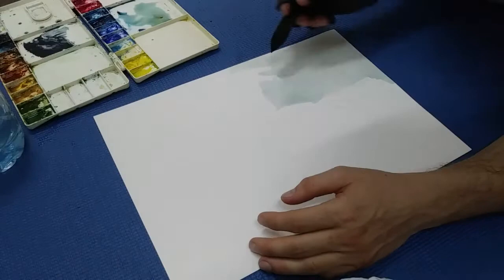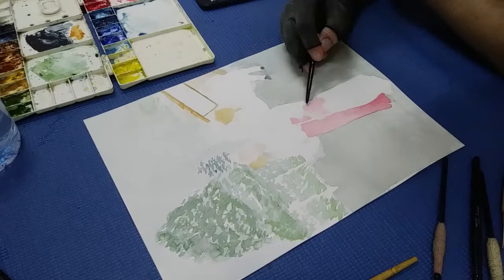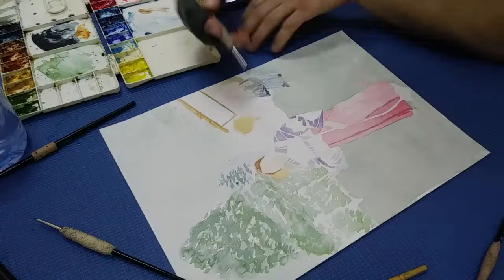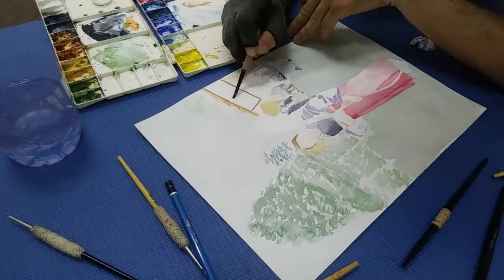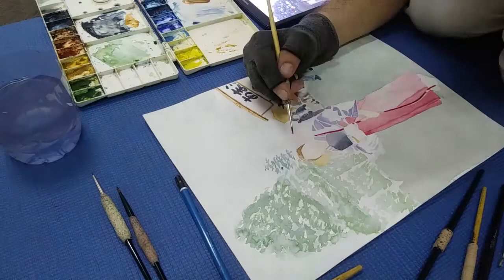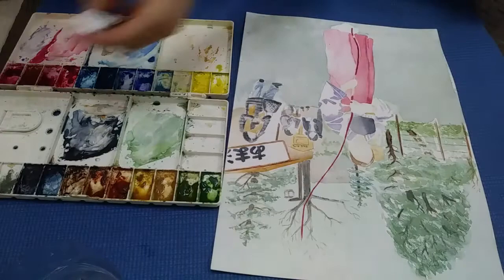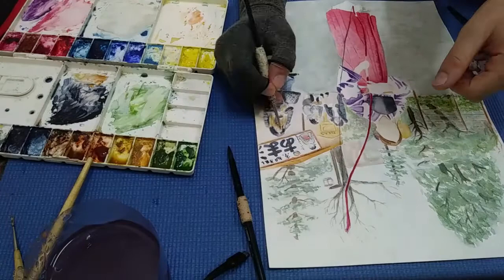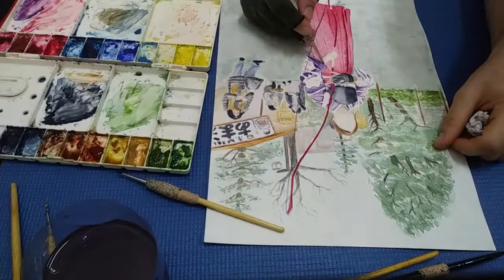Japanese Archer Episode 1, Speed Painting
This is a painting of a Japanese Archer at Sanjuusangendo Temple in Kyoto. I discuss my goals with the channel and that day a little.  After creating the video I ended up tweaking the painting a little but I'm not sure how to edit in that piece.  I'm still learning so bare with me. Hope you enjoy the video. f

W&N Watercolors & W&N White Gouache (Face/Flowers)
Paper is Arches 10x14 Inches.